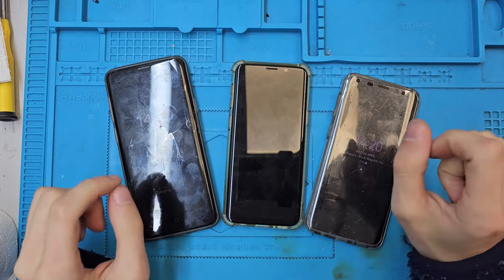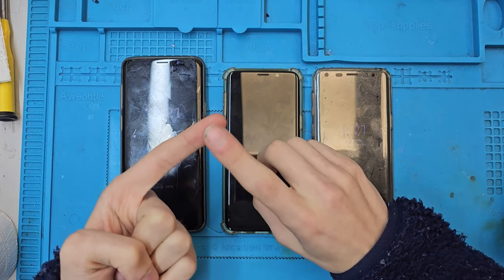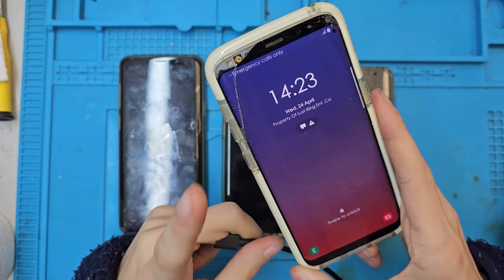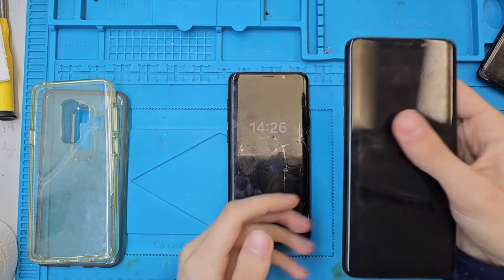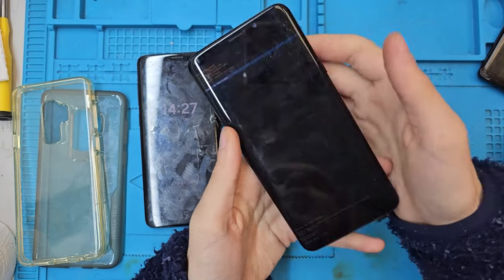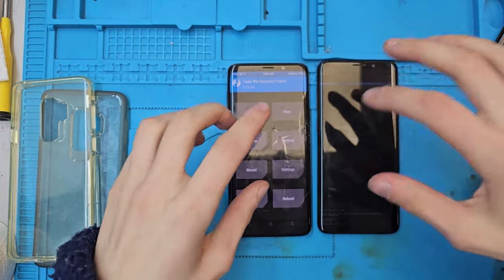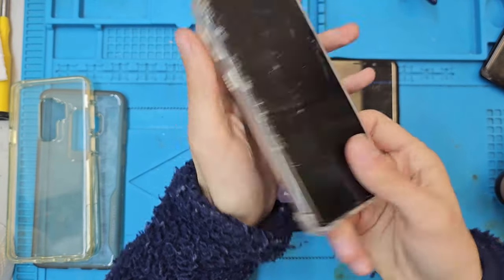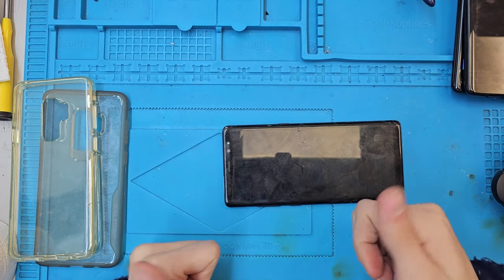Introduction Into Customize Your Devices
Big thanks for  @amixam_beats   Letting to use the music